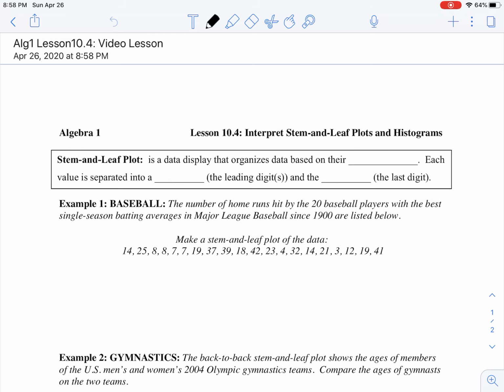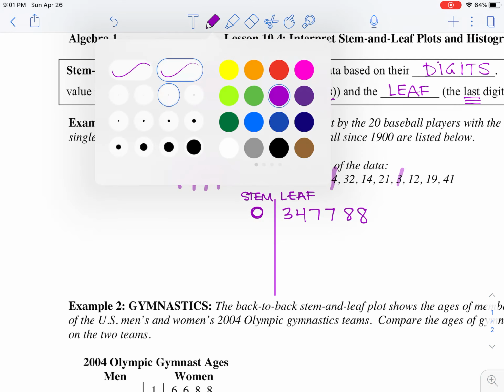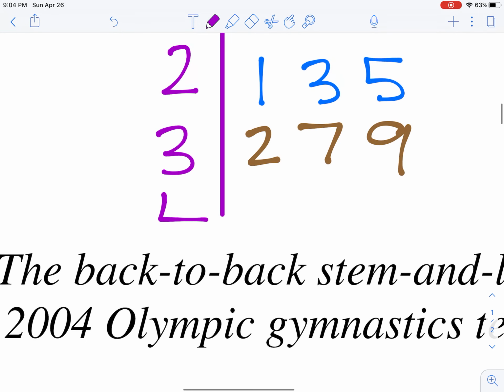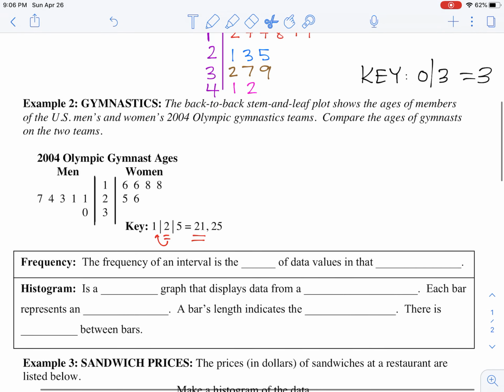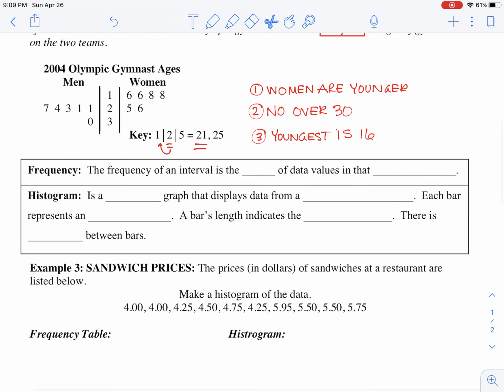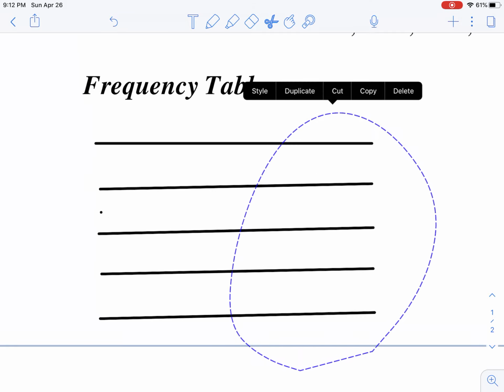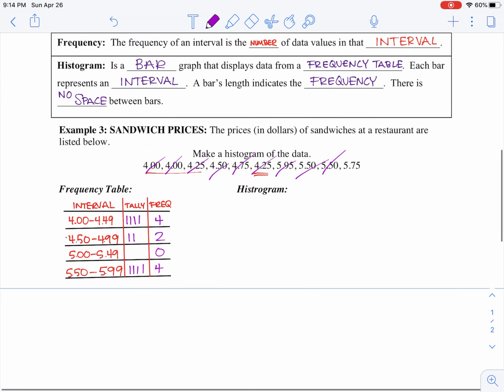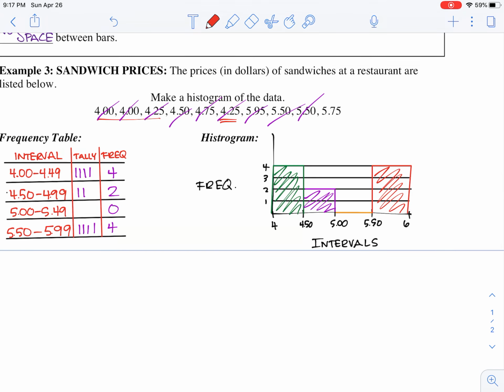Lesson 10.4: Stem & Leaf Plots and Histograms